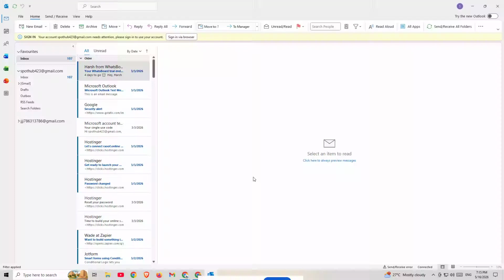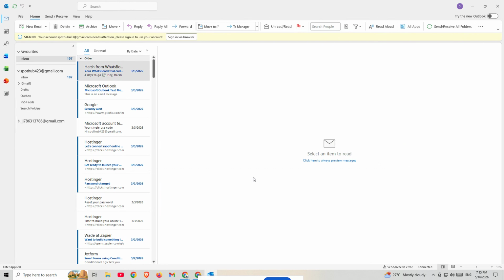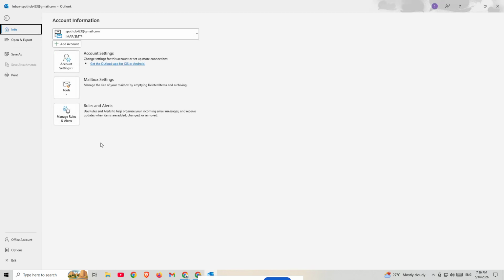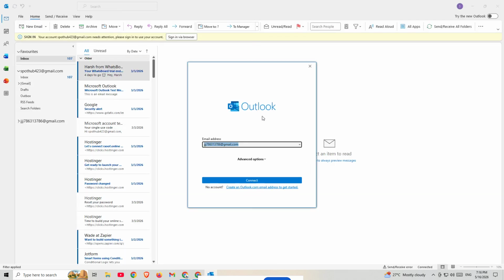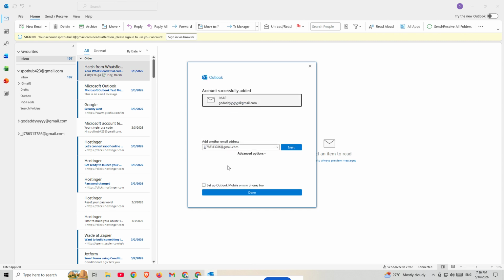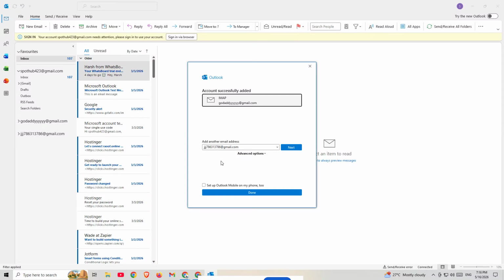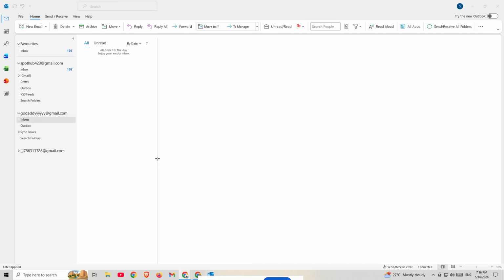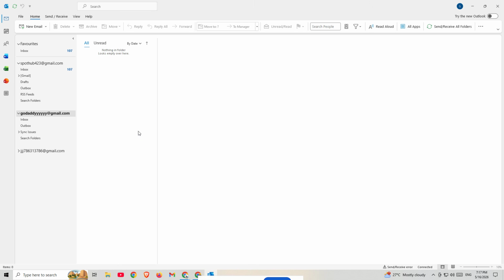How To Add Gmail Account To Outlook (Easy Guide)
Learn how to add your Gmail account to Outlook with this simple step-by-step tutorial. Connect your Gmail, sign in securely, and start managing all your email in one place.

🕚Timestamps:
0:00 Intro
0:17 Open Outlook And Go To File
0:31 Select Add Account
0:43 Enter Gmail Address And Connect
0:57 Sign In With Gmail Password
1:13 Allow Microsoft Permissions
1:27 Finish Setup And Click Done
1:38 Outro

✍️What You'll Learn In This Video:
• How To Add A Gmail Account To Outlook
• How To Sign In To Gmail Through Outlook
• How To Allow Microsoft Apps And Services Access
• How To Finish Gmail And Outlook Account Setup
• How To Sync Gmail Emails In Outlook

💡Pro Tips For Adding Gmail To Outlook:
• Make sure you type your Gmail address correctly before clicking Connect.
• If Google asks for verification, follow the prompts to confirm your identity.
• Allow Microsoft apps and services access so Outlook can sync properly.
• Give Outlook a minute to finish syncing after setup is complete.
• If your inbox does not appear immediately, close and reopen Outlook.